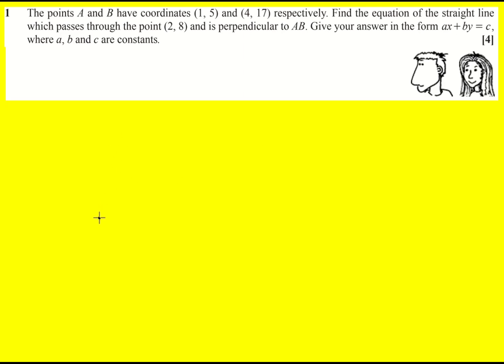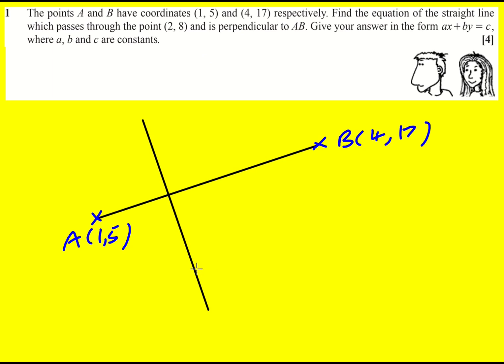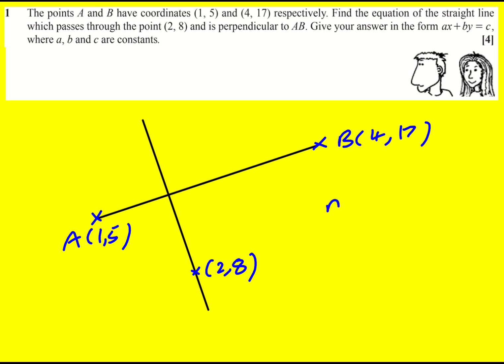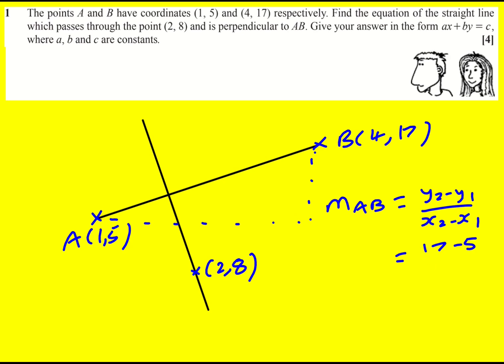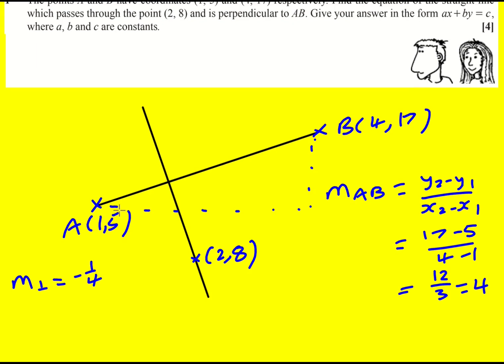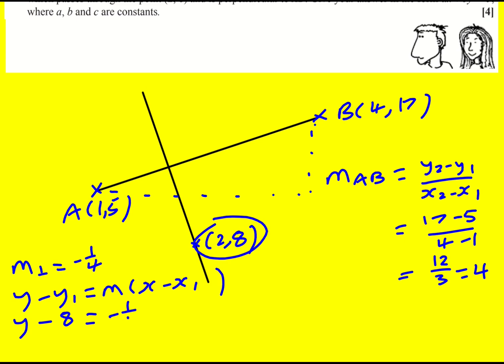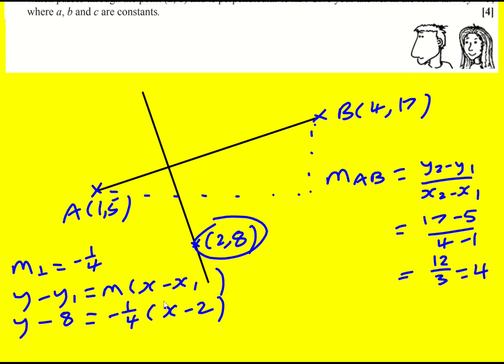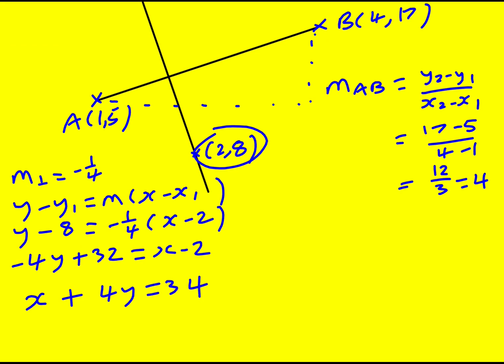AL OCR Jun 2018 paper 1 pure q1 (Maths A Level)